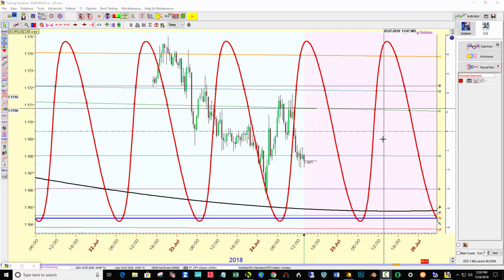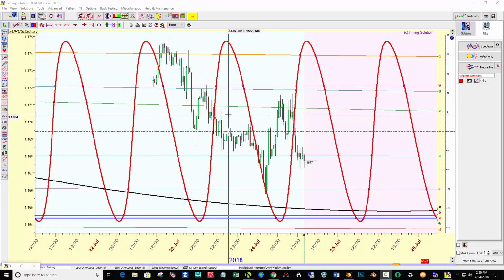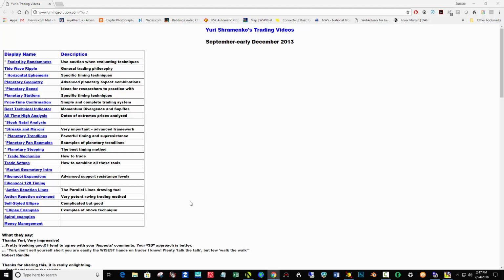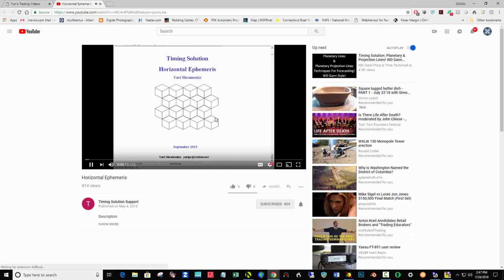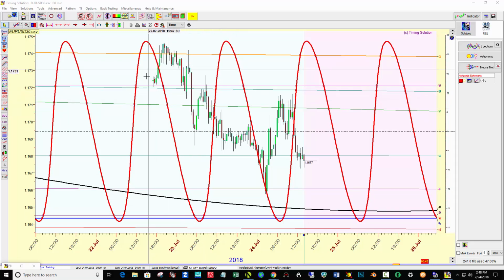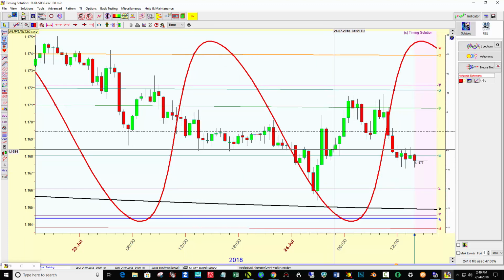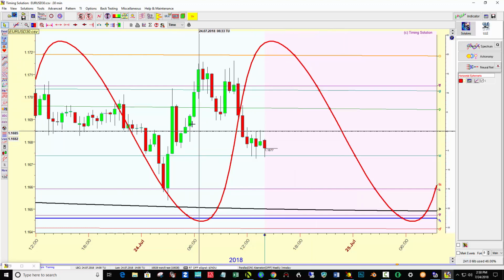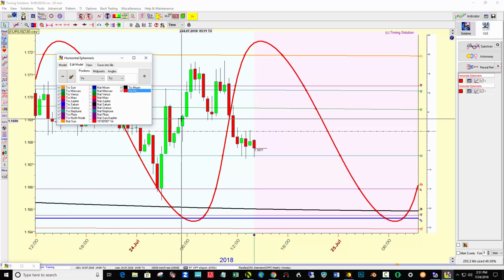Horizontal Ephemeris, Vx crossings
Using the Horizontal Ephemeris set to declination for intraday triggers on the EUR/USD 30 min chart.